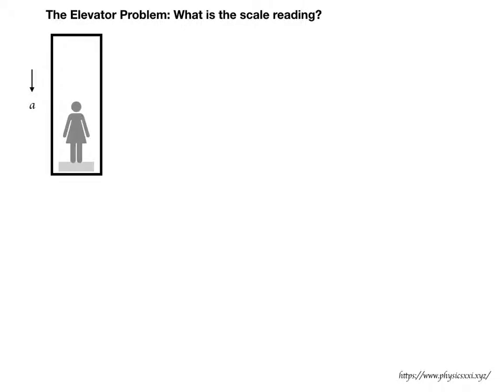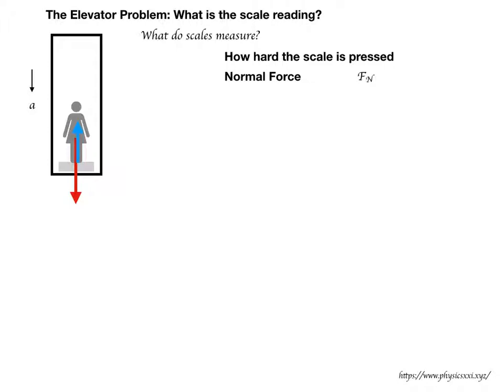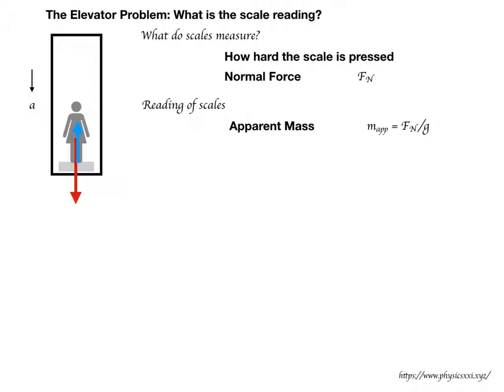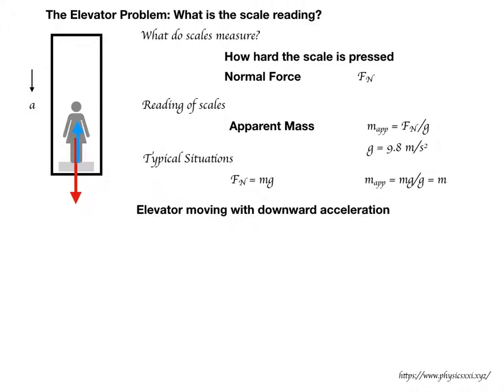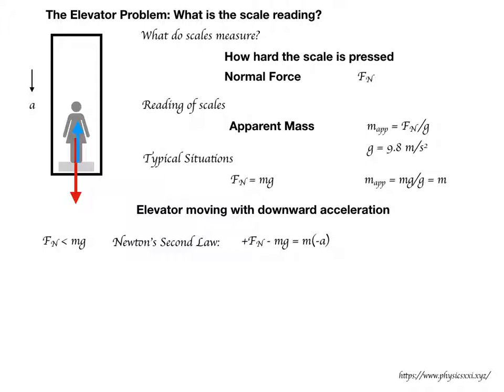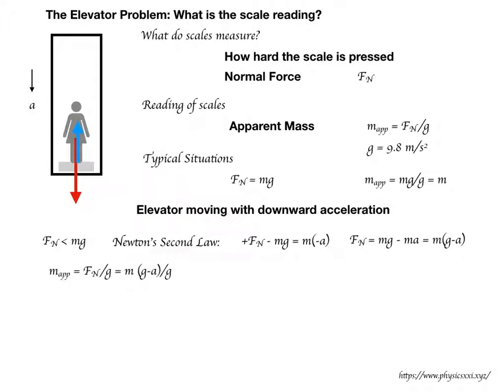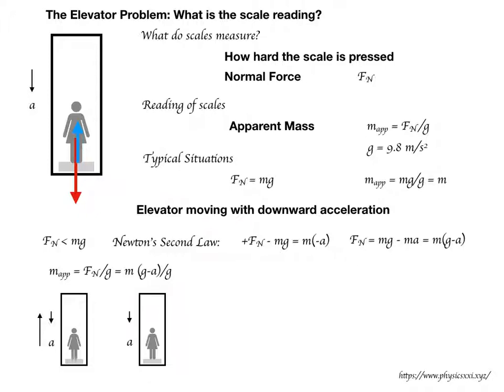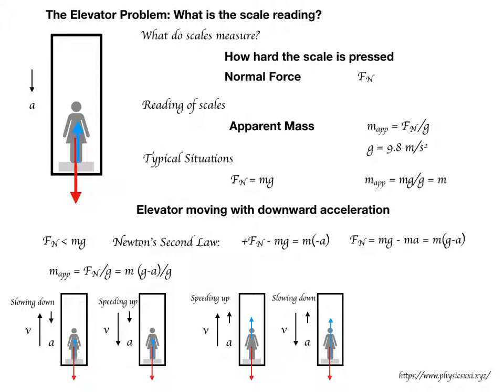Introductory Physics The Elevator Problem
A person standing on a scale inside an elevator moving with an acceleration. What is the reading of the scale?